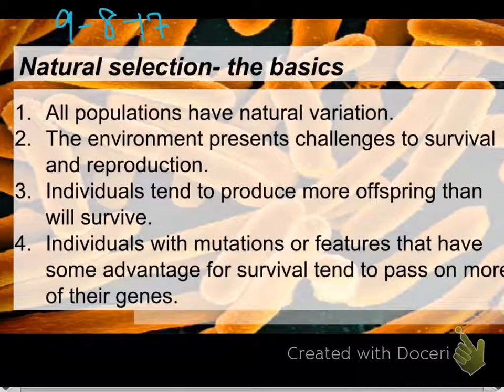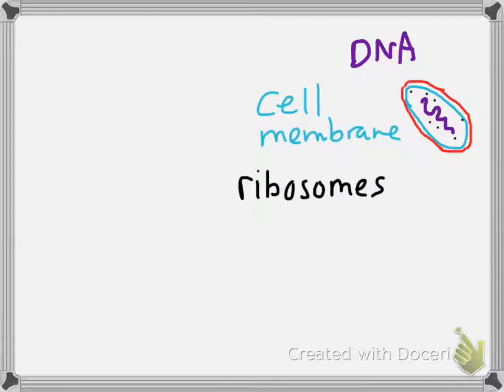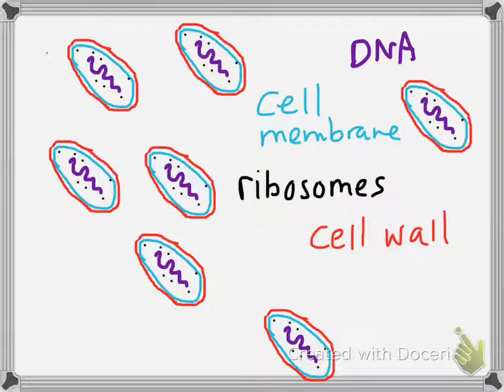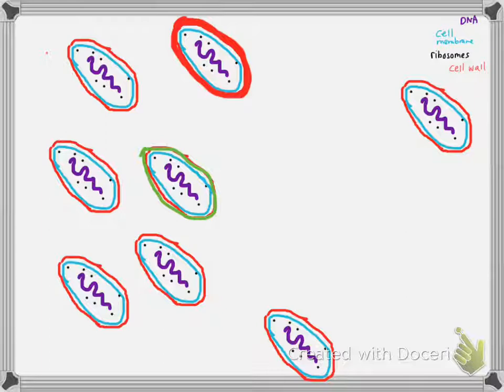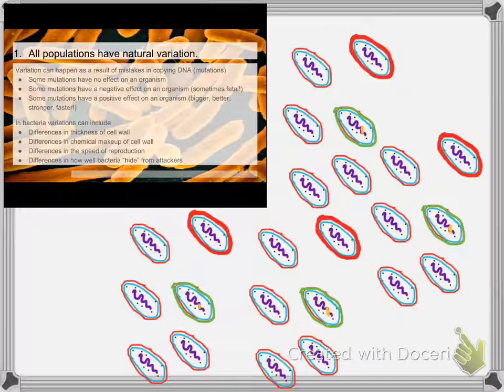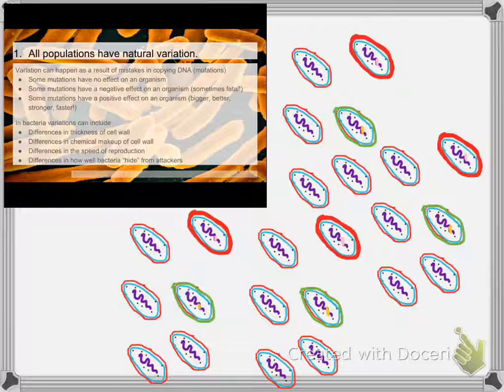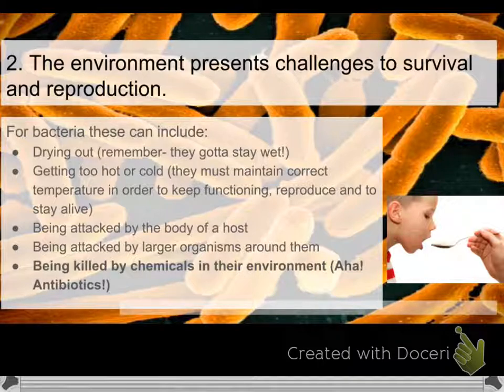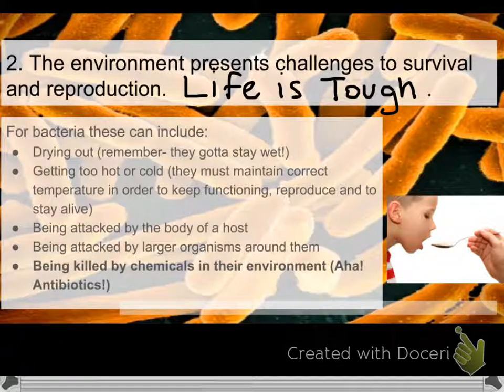bio 9-8-17 bacteria & natural selection